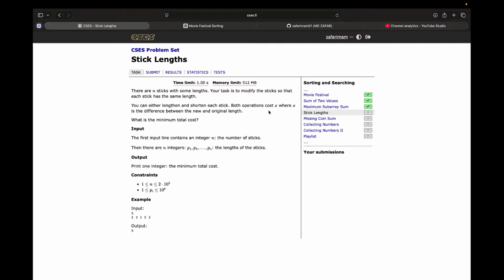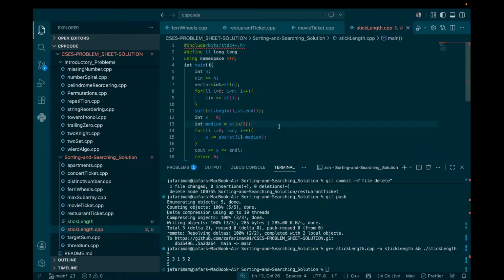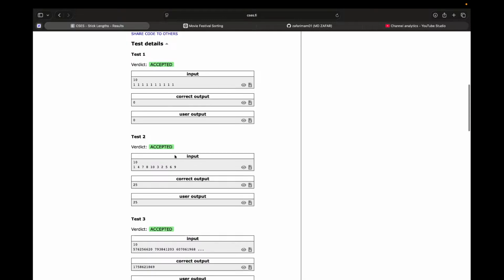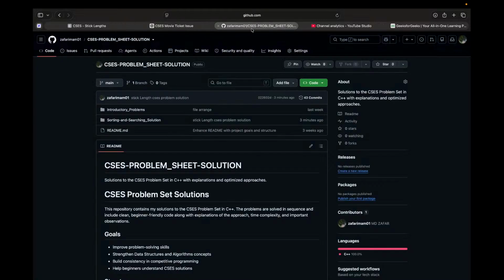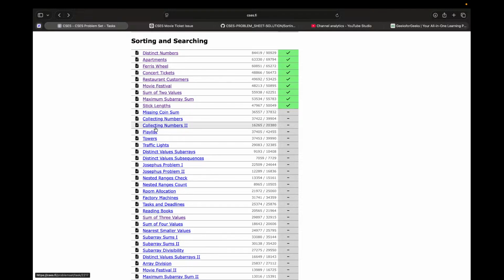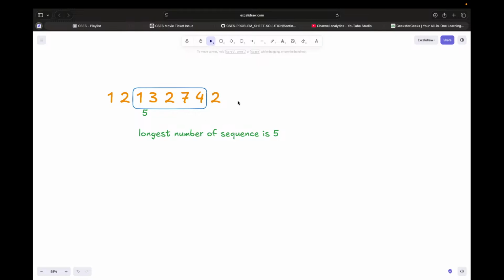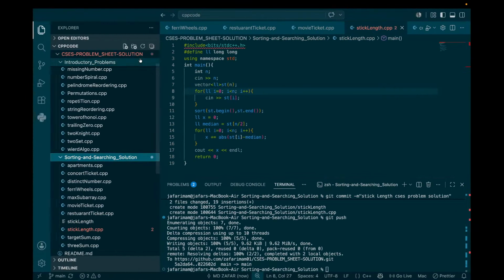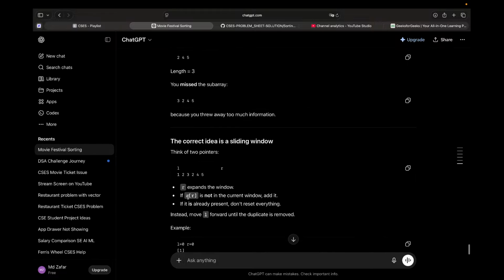DSA Challenge 4/365 With Zafar Imam | ZAFAR IMAM DSA SERIES |Competitive Programming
DSA Challenge 4/365 With Zafar Imam | ZAFAR IMAM DSA SERIES |

🚀 Welcome to my DSA Challenge!

This is Day 1 of my Data Structures & Algorithms (DSA) journey. I'm starting this challenge to improve my problem-solving skills, prepare for coding interviews, and become a better software engineer.

📌 My Roadmap:
✅ Start with CSES Problem Set
➡️ Move to LeetCode after building a strong foundation

In these videos, I'll share:

* My daily DSA progress
* Problem-solving approach
* Mistakes and what I learned
* Tips for beginners
* My journey from beginner to interview-ready

If you're also learning DSA, preparing for coding interviews, or just want to stay motivated, join me on this journey!